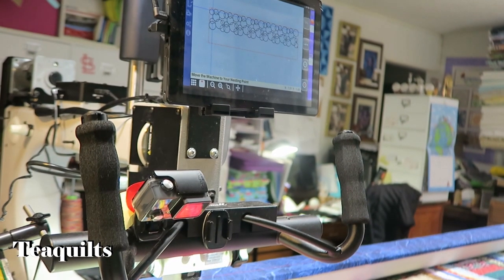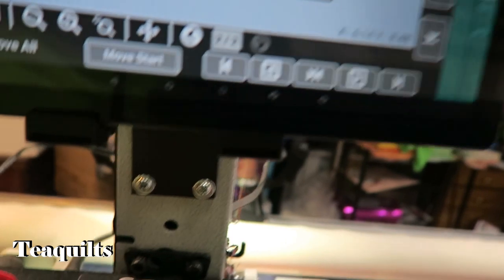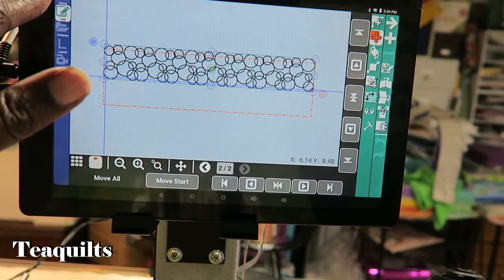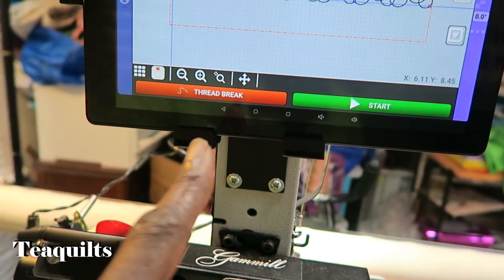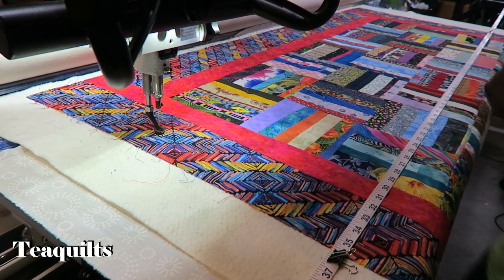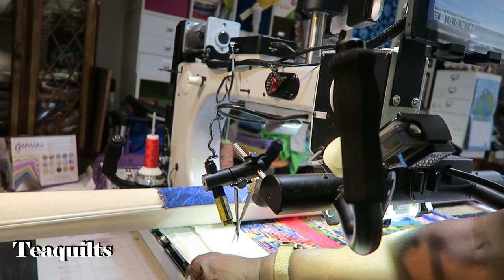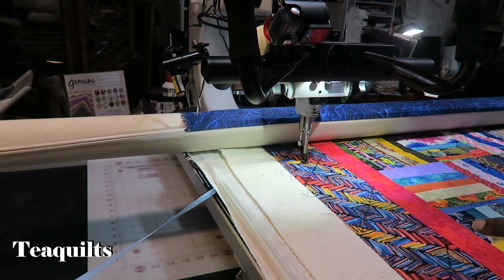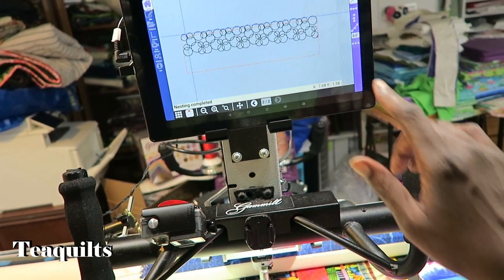Teaquilts: Butler Robitics by Quilt EZ - Nesting Gone Wrong - How to Realign Design for Quilting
If you're interested in purchasing this system, contact Jon Hawkins at 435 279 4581.  Don't forget to tell him that Teajuana sent you!  Let me know if you get a system!

Teajuana Mahone
11001 Dunklin Dr. #38205